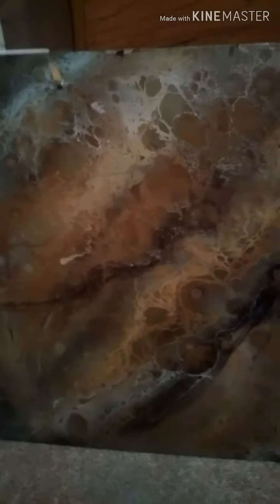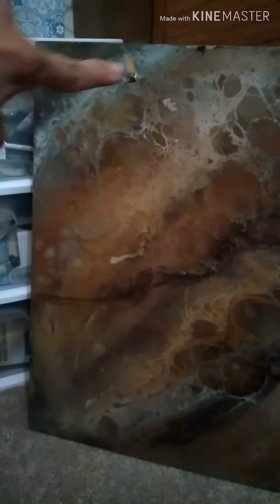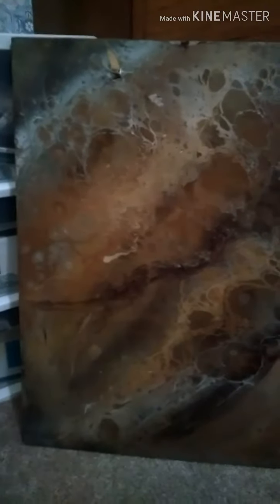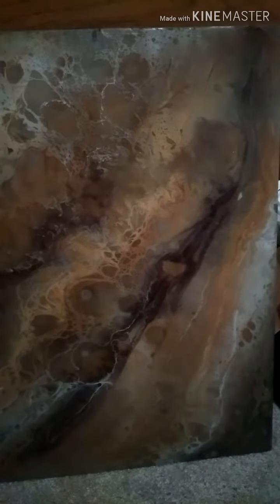Request video for Jamie as Babygirlnails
I hope you like it. I did it years ago. It is a sample for Ashley furniture.
Thank you everyone for always being here.
Gracias á todos por estar aquí